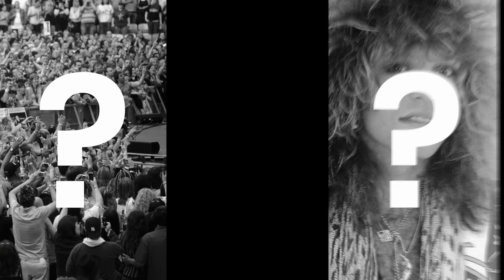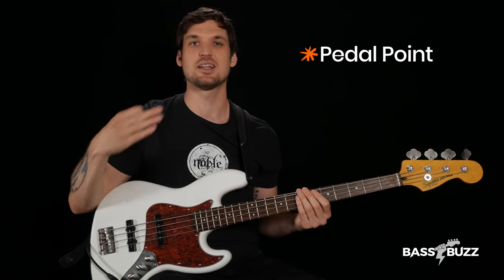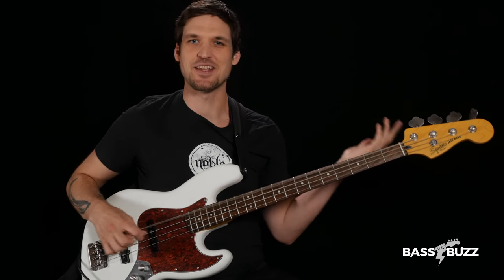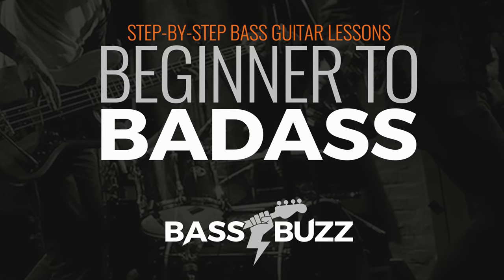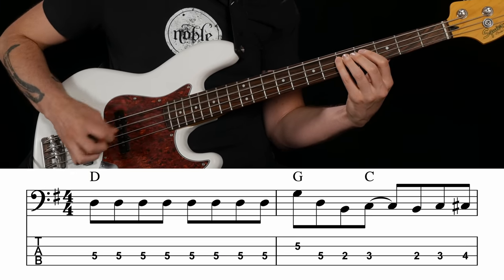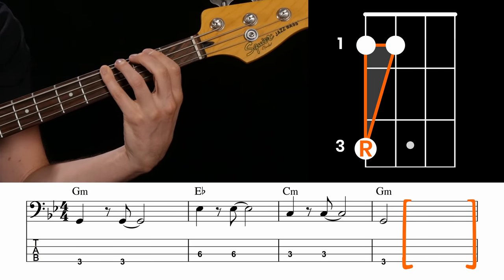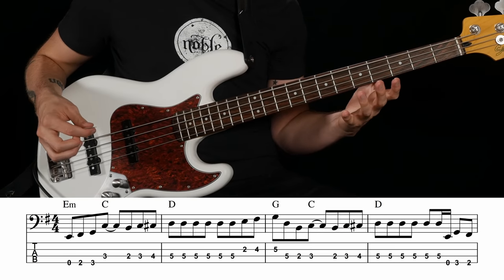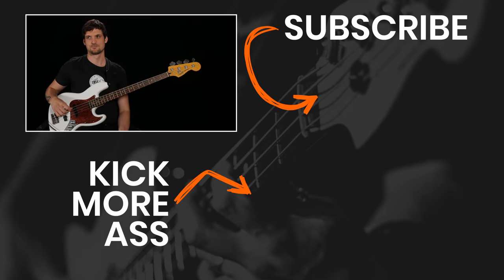3 Reasons This Bon Jovi Bass Line Kicks Ass (+Full Song Tab)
It’s not just about the big 80’s perms - the bass line to Bon Jovi’s “Livin’ On A Prayer” is full of tasty riffs and runs.

“Livin’ On A Prayer” came out on Bon Jovi’s 1986 “Slippery When Wet” album - I’m assuming the album title referred to his huge 80’s permed hair?

This bass line was officially credited on the album to Alec John Such... but there’s a contingent of people who believe it may have actually been Hugh MacDonald, who is the band’s current bass player and played on many of Bon Jovi’s records.

Either way, it’s a killer bass line, and breaking it down might help you level up your bass playing.

The first reason this bass line is awesome is that distinctive riff that the bass starts with early in the song. It uses “pedal point” with the other instruments to create tension and release that grabs the listener. I’ll explain what pedal point is, how it works in this song, and what it would sound like without the pedal point.

Then we’ll go through some of the best bass runs (aka bass fills) in the song, and break down what makes them great. We’ll pay extra attention to the big run in the chorus where the bassist plays “over the bar line,” which is a really useful tool for making your rhythmic choices more interesting when playing fills.

Last we’ll talk structure - how the bass line follows the climbing intensity to best support the song, and how you can apply that to your own bass lines. But you’ll have to do it tastefully, otherwise you’ll sound like me in the outro.